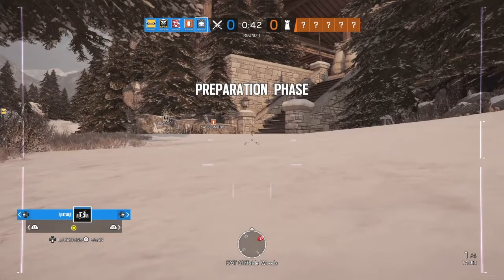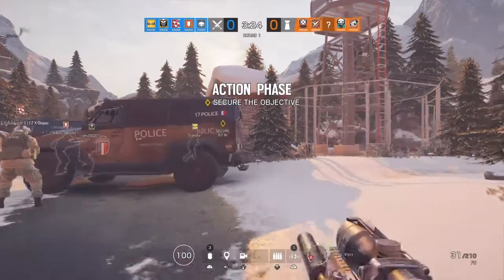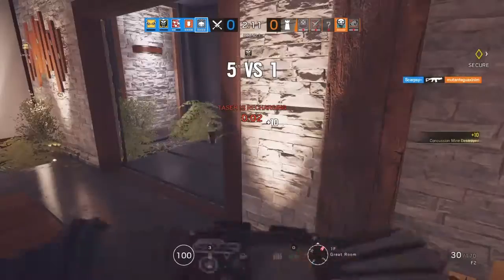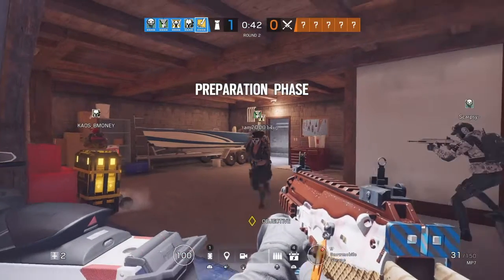Rainbow six siege:Im trash but good????